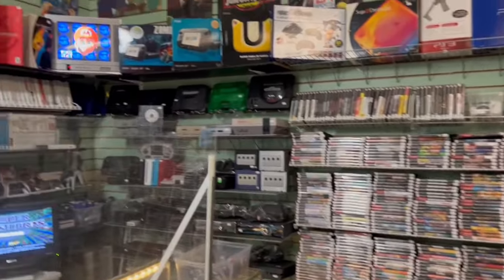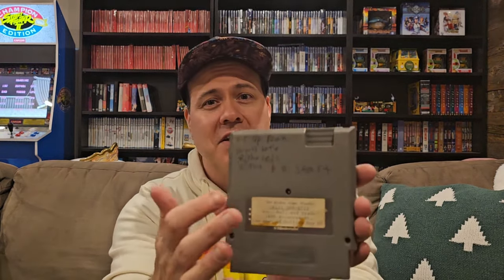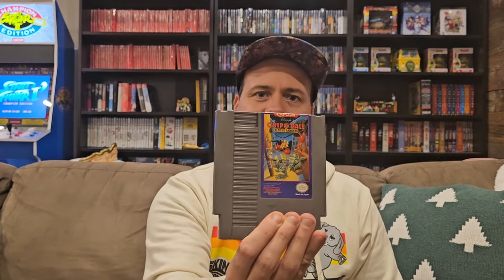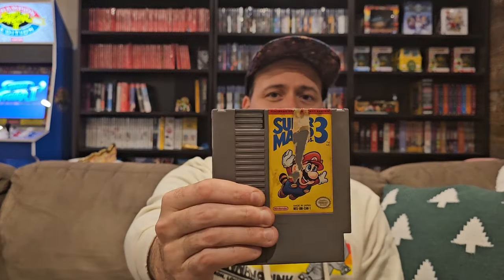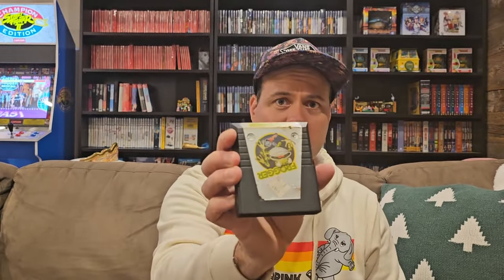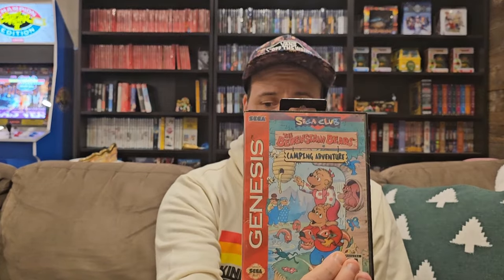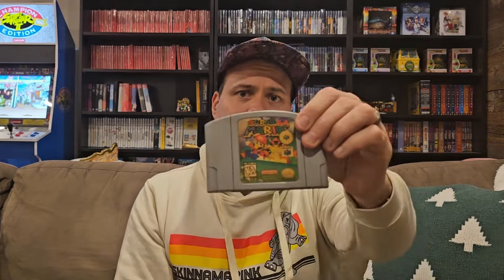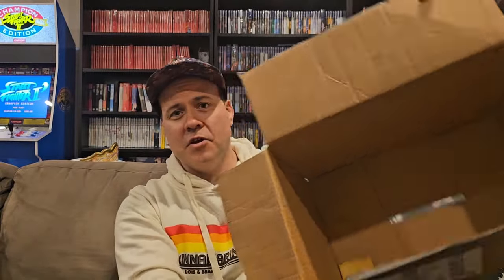We forgot this rare NES game was here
Joe does another unboxing video. Can you spot the one NES hidden gem?

LOCATION
Our store is open every Sunday from 9am-5pm. We are located inside the Stittsville Flea Market, at 2079 Carp Road, Ottawa, ON.